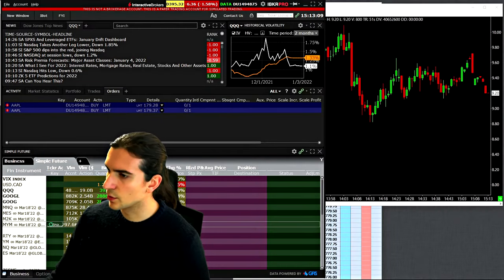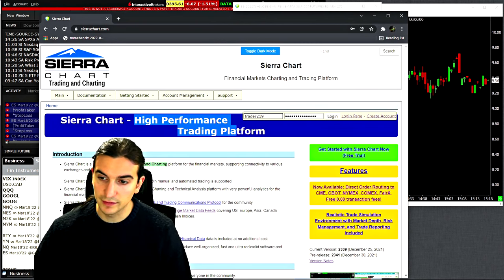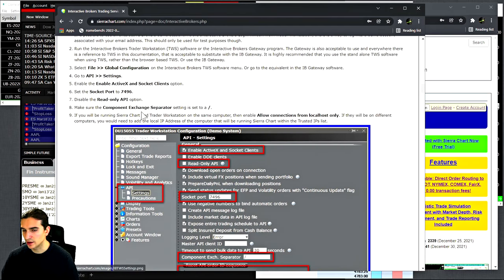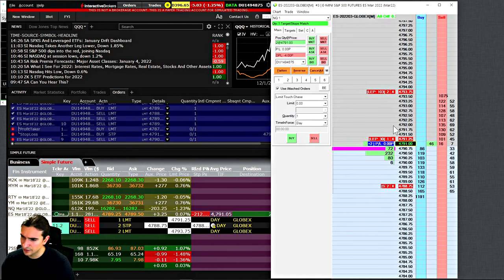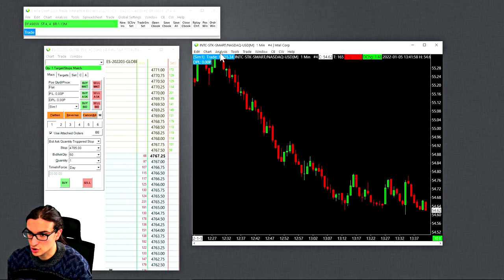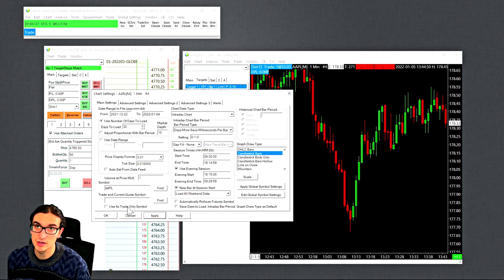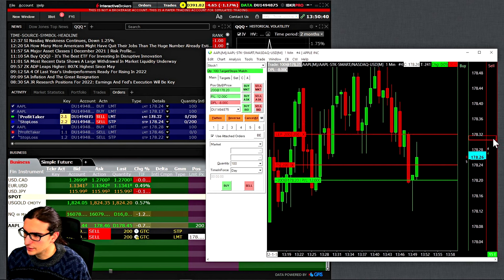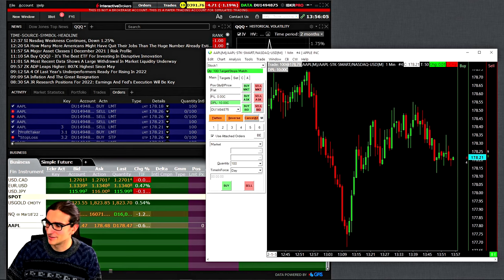How to Trade IBKR using Sierra Chart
We often get questions regarding bracket orders and advanced trade management for the TWS platform by Interactive Brokers. In this video we will show an advanced trading platform which can connect to your IBKR account for precise short term trading purposes. We want to be clear that this video is not a tutorial on how to configure bracket orders in Sierra Chart. It is a basic video which is meant to show that you can connect and trade your IBKR account using Sierra Chart to have efficient trade management for day trading. We will demonstrate examples of advanced trade management using a Chart/DOM and a Chart in SC while connected to a IBKR demo account. In the video you will see some examples of advanced order management, you need to know that the examples shown in the video did require some prior configuration. Sierra Chart is a software which is best to be used by those who are competent with computers and software, and that have the patience to carefully configure their trading tools.

00:00:00 Introduction
00:01:41 Info about Sierra Chart
00:02:38 Connecting and referencing documentation
00:04:35 Info about market data
00:05:23 Trade example on S&P 500 futures
00:07:55 The basics for bracket orders in SC
00:09:25 Symbols from IBKR
00:11:21 Trade example on a stock symbol
00:13:43 Conclusion & How to find additional help